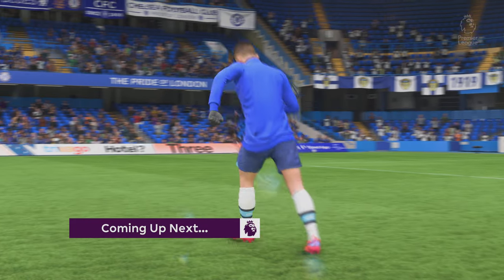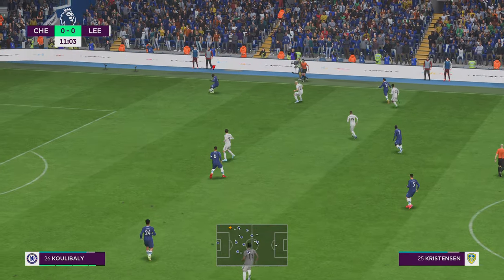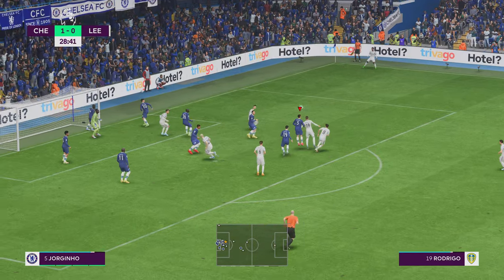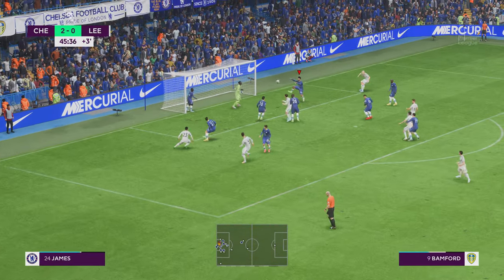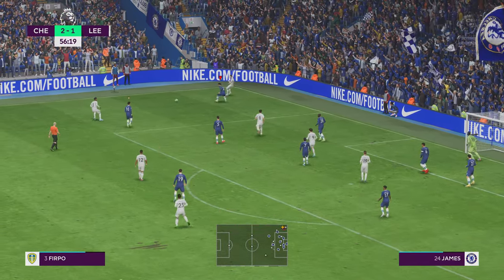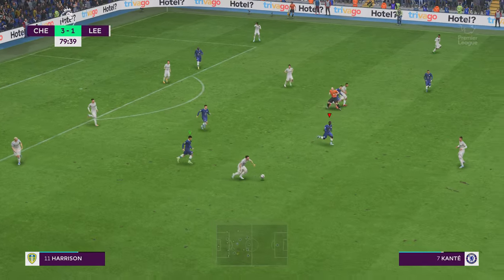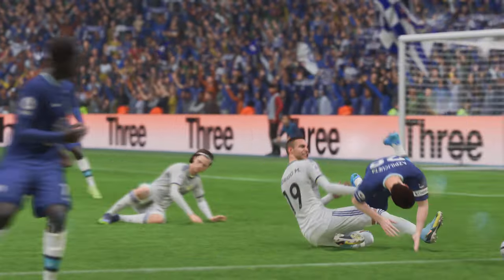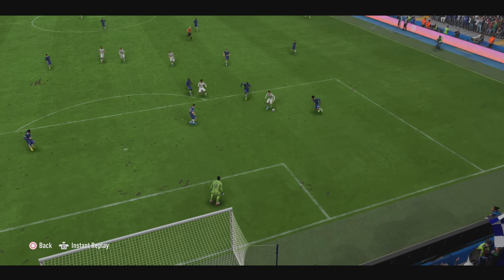FIFA 23_20221210155849